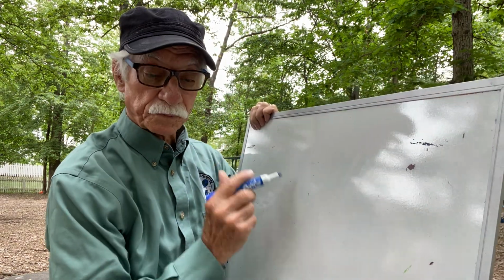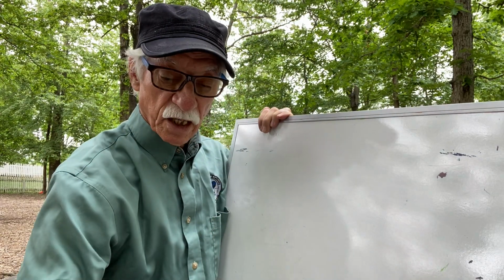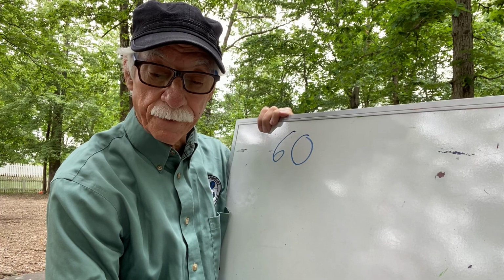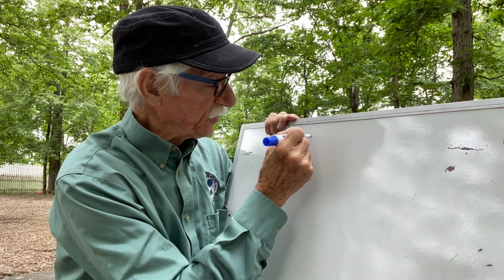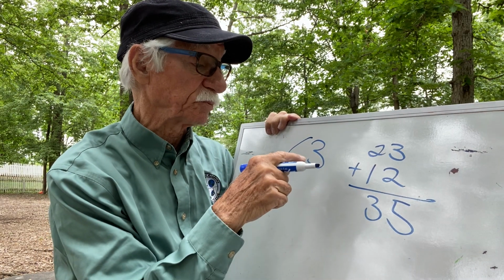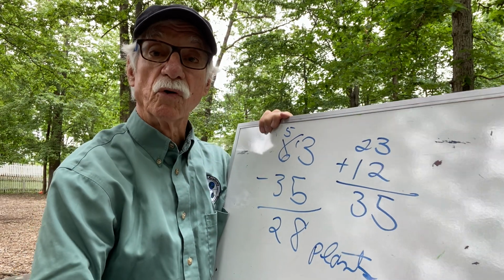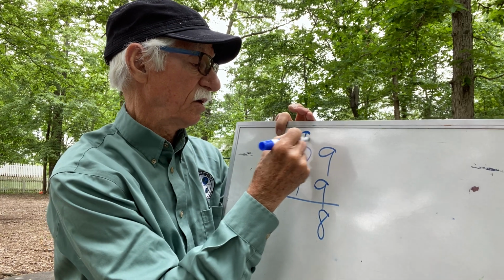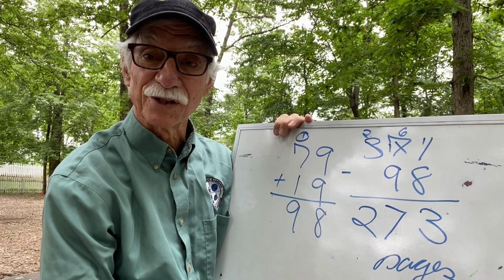Mental math lizards